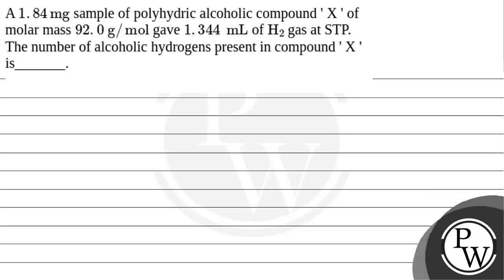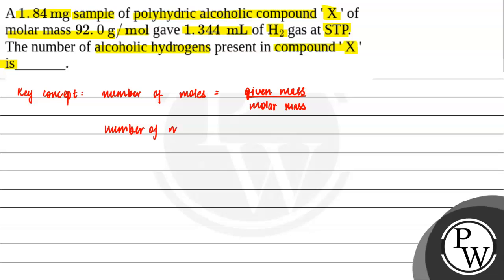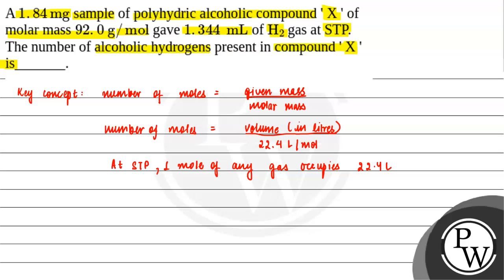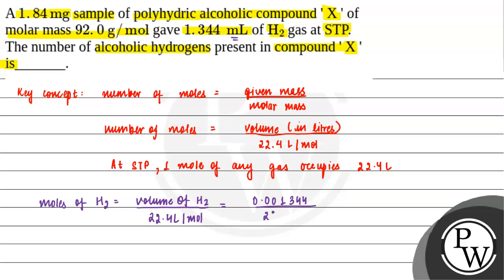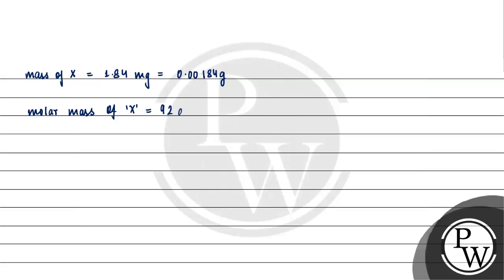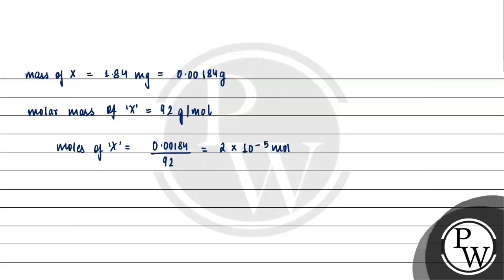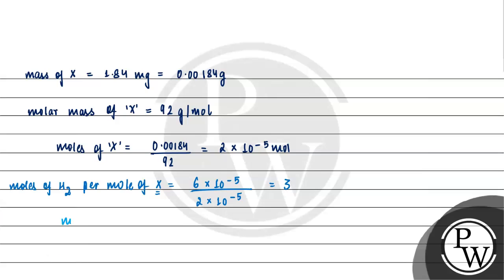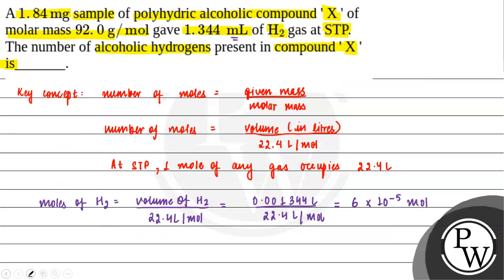A 1.84mg sample of polyhydric alcoholic compound ' X ' of molar mass 92.0&nbsp;g/mol gave 1.344&....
A 1.84mg sample of polyhydric alcoholic compound ' X ' of molar mass 92.0&nbsp;g/mol gave 1.344&nbsp;mL of H2 gas at STP. The number of alcoholic hydrogens present in compound ' X ' is_______.